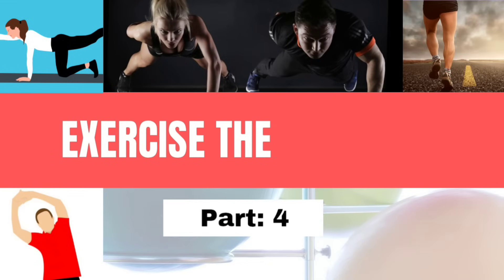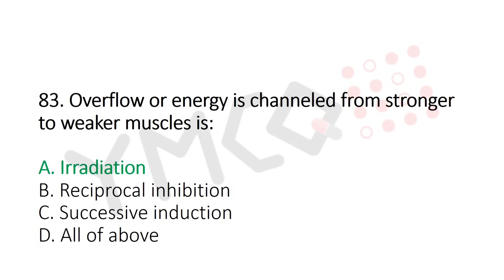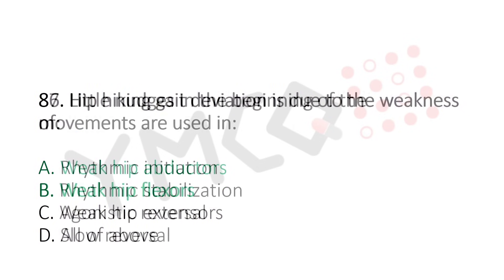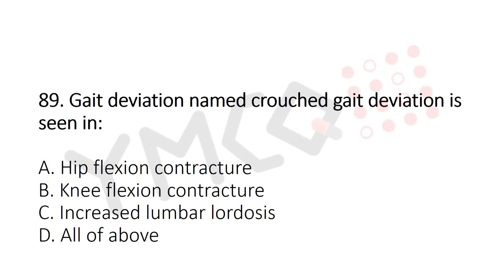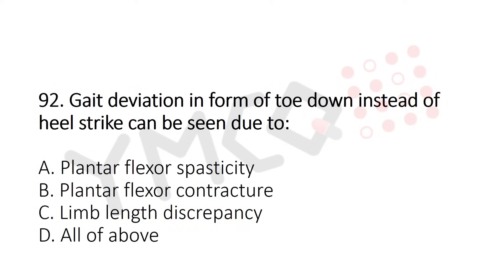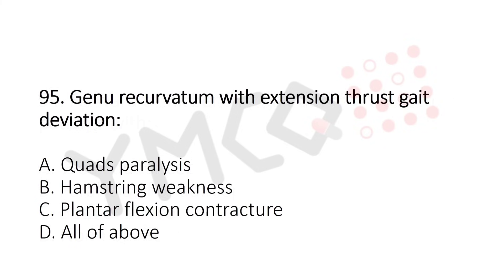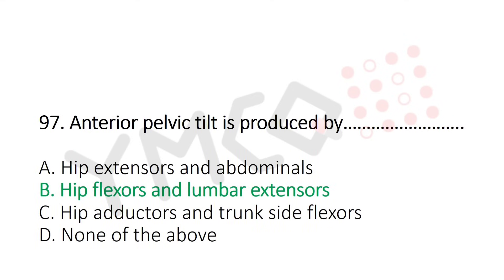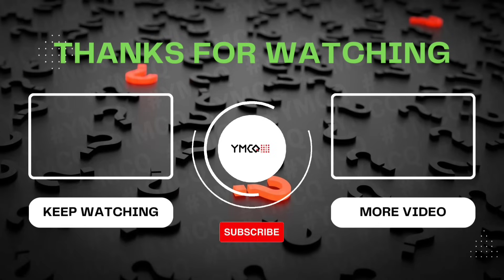20 Exercise Therapy MCQs for Physiotherapy Exams | Part 5 | Y MCQ by Yshak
Practice 20 important Exercise Therapy MCQs for Physiotherapy Govt & Prometric exams (RRB, AIIMS, MRB, Prometric DHA/MOH). Get detailed answers and explanations by Y MCQ by Yshak.

00:00 Introduction

0:06 81. Rhythmic Stabilization (B) PNF technique that specifically uses alternating isometric contractions of antagonistic muscles against resistance to promote joint stability.

0:26 82. Reciprocal inhibition is a neurological mechanism where the activation of agonist muscles automatically causes inhibition of their antagonist muscles.

0:48 83. Irradiation specifically refers to the phenomenon where muscle activation "overflows" from stronger muscles to weaker ones. This principle is particularly important in rehabilitation because:
- It allows therapists to strengthen weak muscles by exercising stronger muscle groups
- The neural activation spreads from stronger to weaker areas
- It's commonly used in PNF techniques

1:07 84. Slow reversal is a PNF technique that specifically features a smooth, continuous change in direction of movement without any pause or break.
- Involves moving in one direction, then smoothly reversing to the opposite direction
- Maintains continuous muscle tension throughout the movement
- Has no stopping point between directional changes
- Helps improve coordination and control of movement

1:26 85. PNF was originally developed in the 1940s and 1950s primarily to treat patients with poliomyelitis.

1:46 86. Hip hiking occurs specifically due to weakness of the hip abductors, particularly the gluteus medius and minimus.

2:09 87. Rhythmic initiation specifically uses small, rhythmic nudges or "tapping" movements at the beginning to facilitate movement. This technique:
- Starts with passive movement
- Progresses to active-assisted movement
- Finally leads to active movement
- Uses these small nudges to help initiate the movement pattern

2:29 88. Trendelenburg gait occurs specifically due to weakness of the hip abductors (primarily gluteus medius and minimus).

2:49 89. Crouched gait is a gait deviation characterized by increased hip and knee flexion during walking.

3:10 90. **Timing for emphasis** is a PNF  technique used to enhance the response of the weaker or lagging part of a movement pattern by focusing on the timing of the muscle contractions.

3:32 91. An **endomorphic body** type is characterized by a higher percentage of body fat, especially around the hips and thighs, giving it a pear-shaped appearance.

3:56 92. Gait deviations such as toe down instead of heel strike can occur due to:
-  Increased muscle tone in the plantar flexors can cause the toes to point down.
- Shortening of the plantar flexor muscles can prevent the heel from striking the ground first.

4:20 93. - Inadequate strength in the muscles that lift the foot can cause the toes to point downward.
-  A difference in leg lengths can lead to compensatory gait patterns, including equinus gait.
- Tightness or shortening of the plantar flexor muscles can result in the foot being held in a downward position.

4:41 94. - The body compensates for the weakness by leaning forward to shift the center of gravity and reduce the demand on the quadriceps.

5:01 95. -  Lack of quadriceps control can lead to hyperextension of the knee.
- Weak hamstrings fail to counteract the extension force, contributing to hyperextension.
- Tightness in the plantar flexors can cause the knee to hyperextend as the foot is pushed down.

5:20 96. Lateral trunk bending, also known as Trendelenburg gait, is primarily caused by weakness in the hip abductors, particularly the gluteus medius and gluteus minimus muscles.

5:41 97. Anterior pelvic tilt is produced by the combined action of the hip flexors and the lumbar extensors. These muscles work together to tilt the pelvis forward.

6:01 98. - Tightness in the knee flexors prevents full knee extension, leading to excessive knee flexion.
- Tight hip flexors can cause compensatory knee flexion to maintain balance and forward progression.

6:21 99. Insufficient strength in the quadriceps can lead to the knee collapsing into hyperextension to provide stability.
- Tightness in the plantar flexors can push the knee into hyperextension as the foot is forced downward.

6:40 100.  Insufficient strength in the muscles responsible for toe flexion can prevent the toes from pushing off the ground.
-  Weakness in the muscles that plantar flex the foot can lead to an inability to generate the necessary force for toe off.
- Pain in the forefoot can cause the individual to avoid putting pressure on the toes, leading to an absence of toe off.